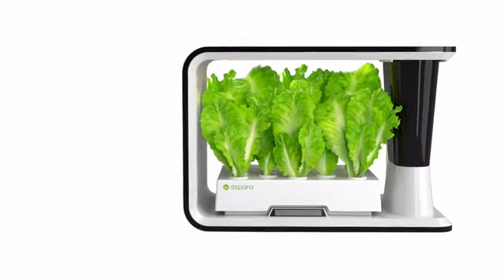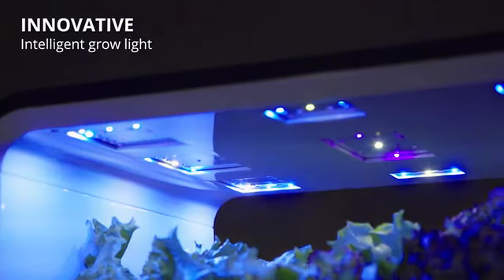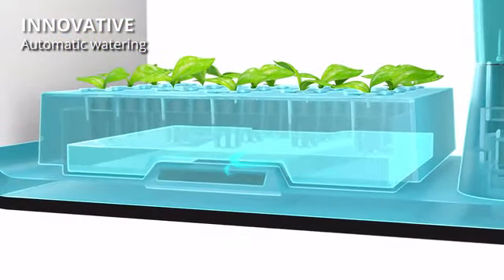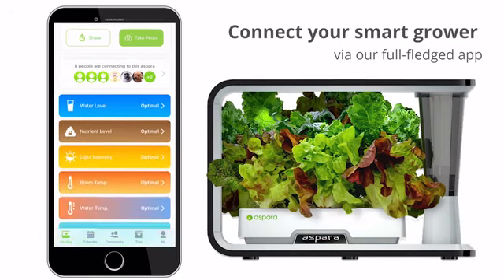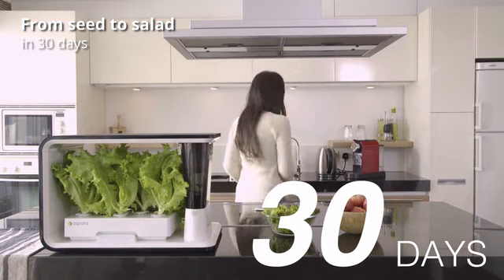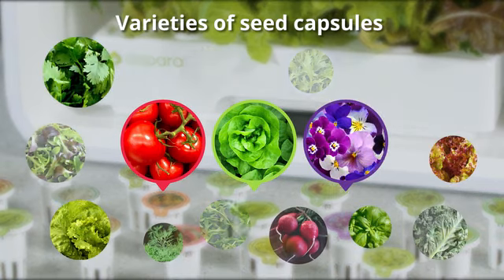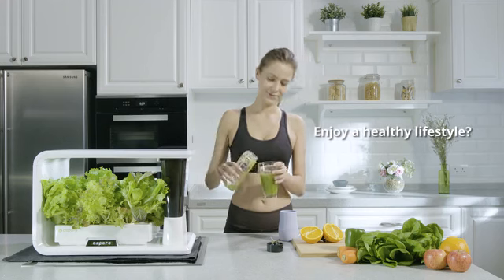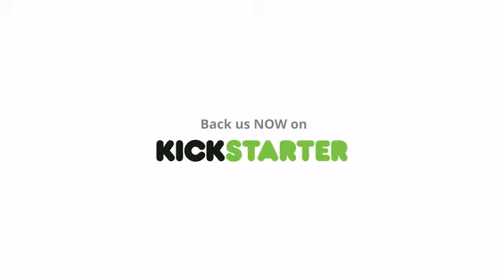aspara™: The Smart Indoor Garden | Tech StartUp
Tech StartUp - Indiegogo - Kickstarter

aspara™: The Smart Indoor Garden

Produce healthy, fresh vegetables and herbs right in your kitchen, no experience necessary!

aspara™ is a hydroponic smart grower that helps you grow fresh and healthy-to-eat vegetables and herbs right on your kitchen countertop.

Using a combination of LED grow lights, an automatic watering system and advanced sensors, aspara™ is a connected control system for your indoor garden that does the growing for you.